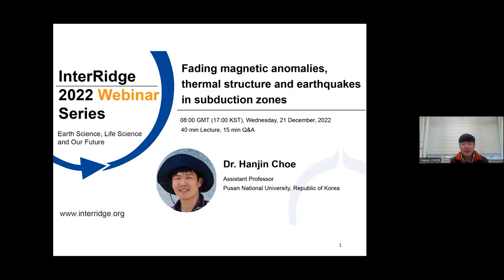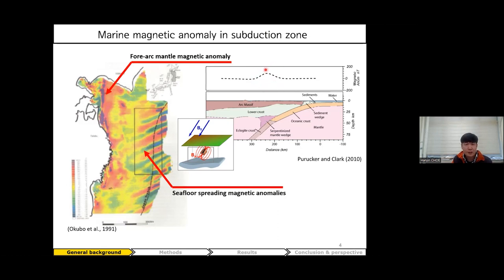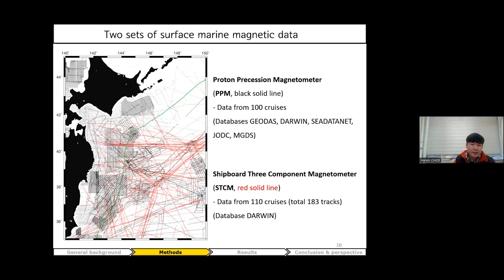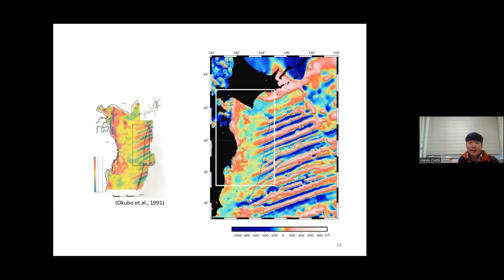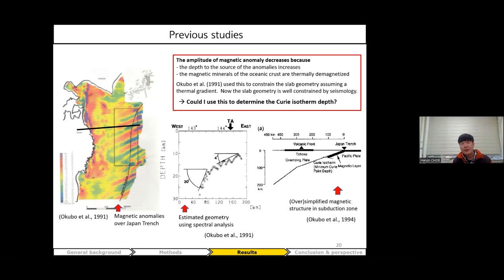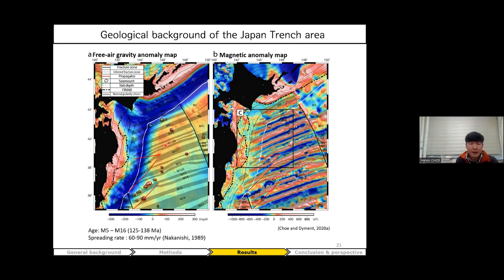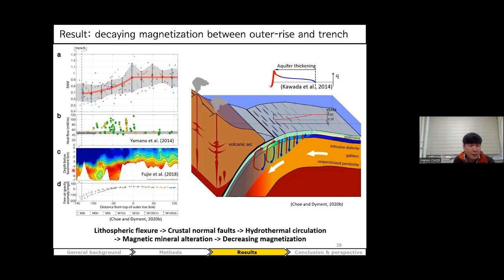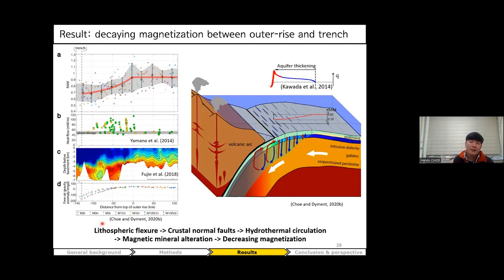InterRidge 2022 12 webinar by Hanjin Choe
InterRidge 2022 Webinar Series - Earth Science, Life Science and Our Future

-Title: Fading magnetic anomalies, thermal structure and earthquakes in subduction zones
-Lecturer: Hanjin Choe (Assistant Professor, Pusan National University, Republic of Korea)
-Day: 21st December, 2022

Magnetic anomalies are important role to understand seafloor spreading at mid-ocean ridges and reconstructing tectonic evolution, but rarely focused on studying for subduction zones. The magnetic signature of the subducting plate does not originally differ from that of the oceanic one. A pioneer study in the Japan Trench showed that this signature progressively fades away and disappear during subduction, reflecting the increasing distance to the magnetized sources and the removal of their remanent magnetization with increasing temperature. Nowadays, thanks to our better knowledge of subduction slab geometry from seismic investigations, and to the numerous available scalar and vector marine magnetic anomaly data that we took advantage of a high-resolution magnetic anomaly map. We investigate the magnetization of the oceanic crust both before and after subduction and extend our initial study area from the Japan-Kuril subduction zone to other subduction zones to try to generalize our observations. Before subduction, a 20% loss of magnetization between the outer-rise and the trench occurs in old seafloor, caused by rejuvenated hydrothermal circulations and alteration of magnetic minerals. Conversely, such a loss of magnetization is not observed for the young seafloor because the flexure remains very limited. After subduction, both exhibit a fast decay of magnetization due to thermal demagnetization of titanomagnetite (Tc:150-350°C) in the extrusive basalt, followed by a much slower one due to thermal demagnetization of magnetite (Tc: 580 °C) in the deeper crust. However, the fast decay is more rapidly achieved in the young seafloor due to differences in the thermal structure. Overall, the magnetic anomalies in subducting oceanic crust decay as an effect of flexure, normal faulting and hydrothermal alteration before subduction, and thermal demagnetization of the different magnetic minerals after subduction. The seawater injected in the oceanic crust before subduction is trapped by the sediment cover after entering subduction and may significantly heat up the slab through thermal blanketing, adding to the thermal gradient and possibly heat released by serpentinization of the mantle wedge. The speed of thermal demagnetization is modulated by the lithospheric thickness, hydration rate, and therefore the age of the seafloor.